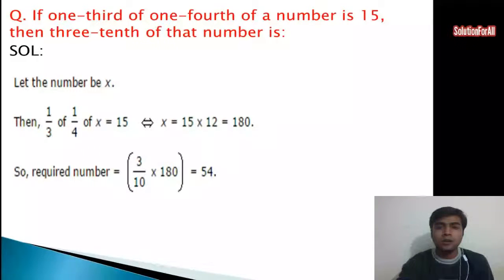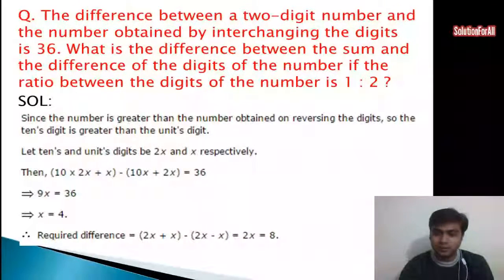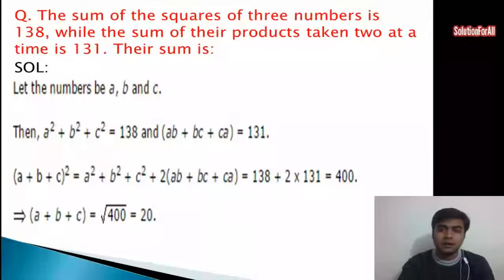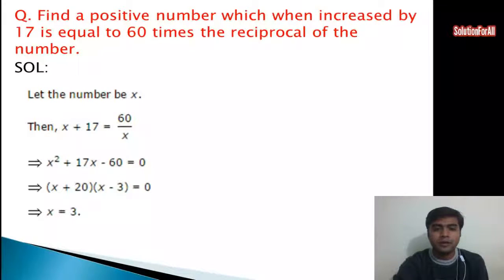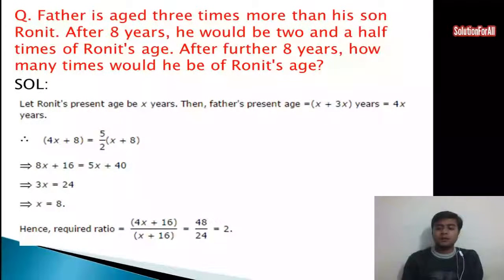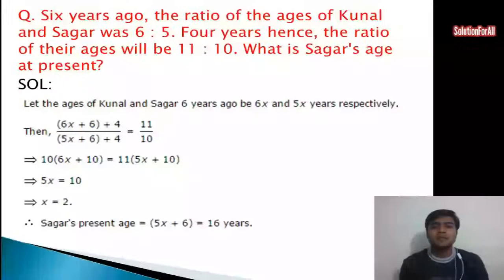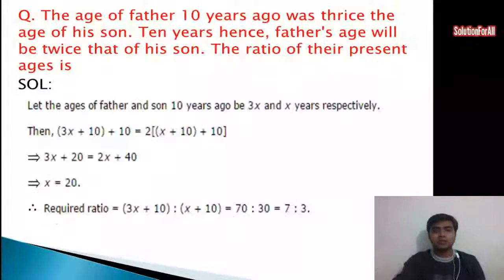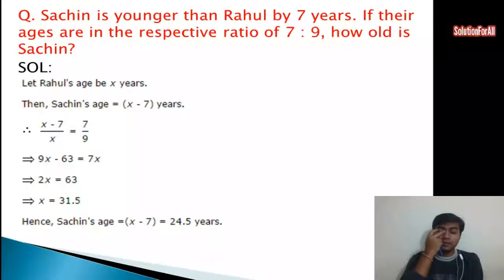Problems on Numbers and Ages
In this section we will learn to solve questions on number and ages.